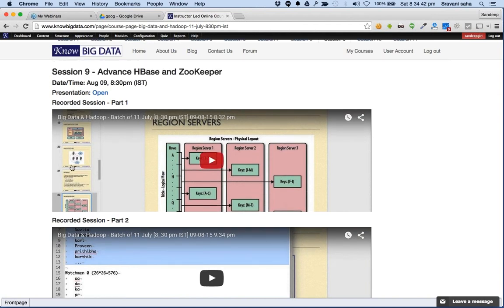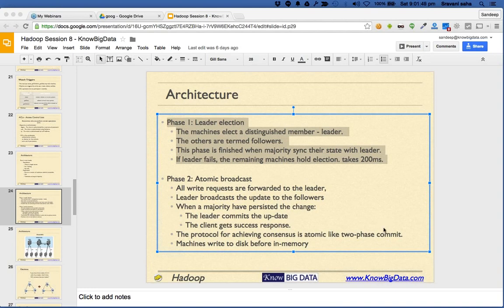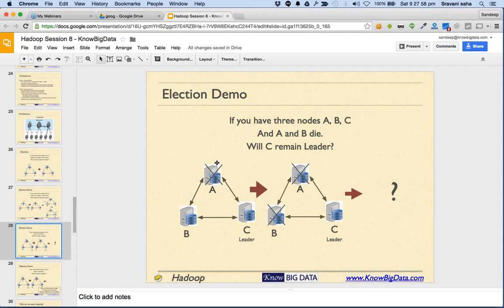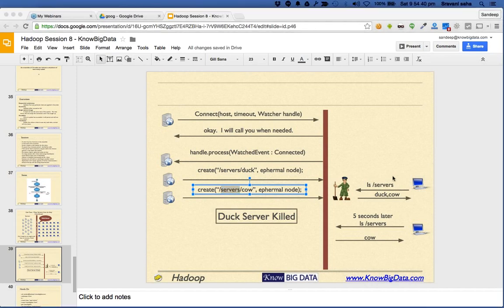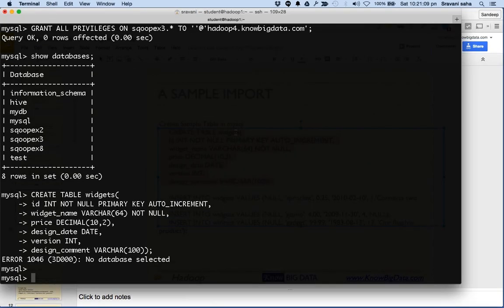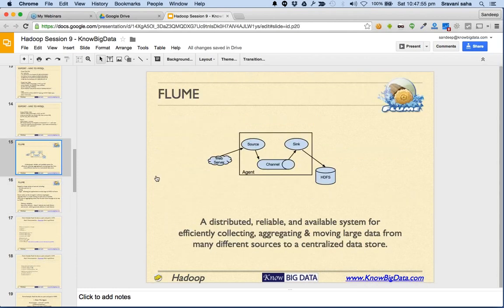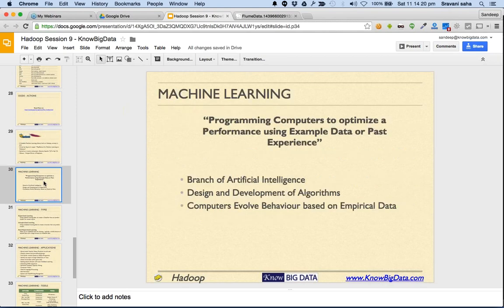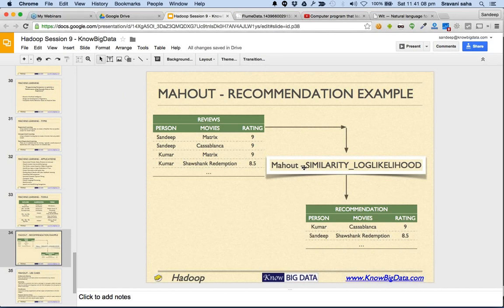Big Data & Hadoop - Batch of 11 July [8_30 pm IST] 15-08-15 8.33 pm